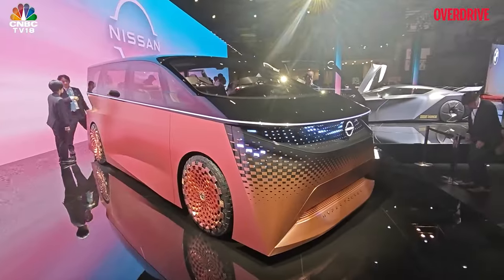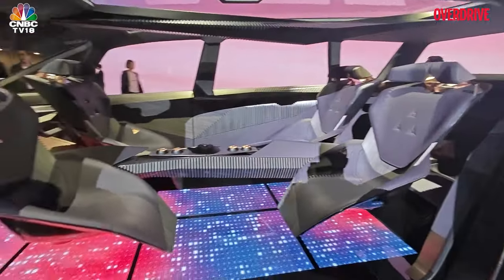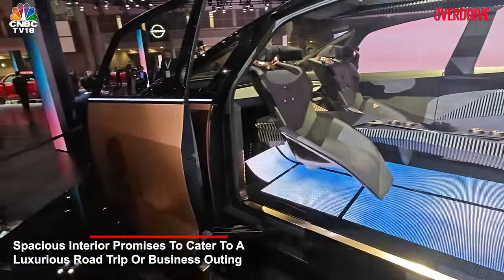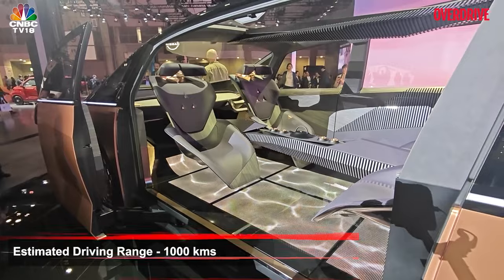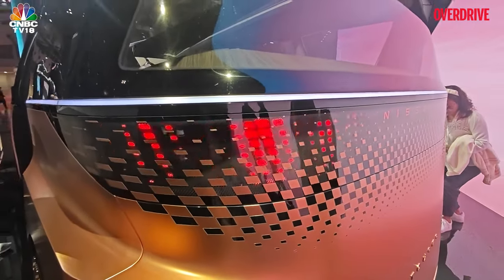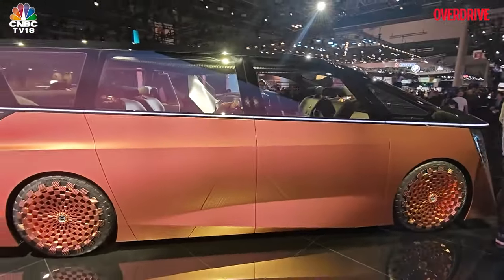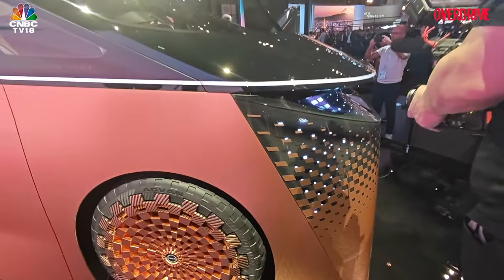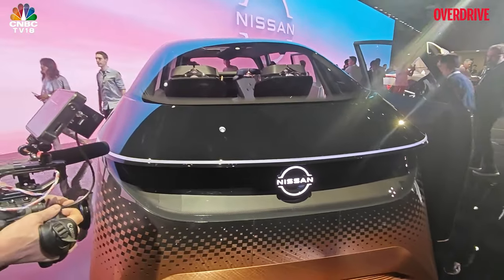Nissan's All-Electric Hyper Tourer Concept At Japan Mobility Show 2023 | N18V | CNBC TV18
Nissan's futuristic all-electric Hyper Tourer Concept showcases a finer lifestyle during road trips or business outings. It also features various advanced technologies, including autonomous driving, V2X (Vehicle-to-Everything) functionality and high-capacity battery that allows electricity to be supplied to homes, stores, and offices, while traveling and on various business occasions.

n18oc_business